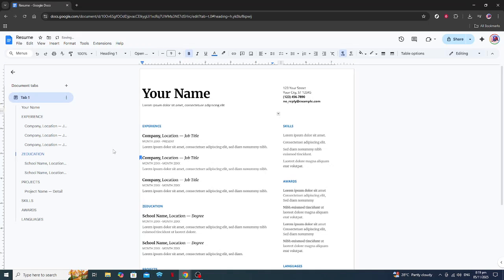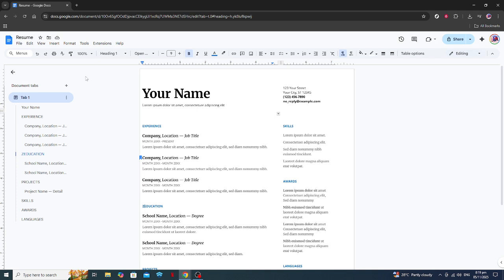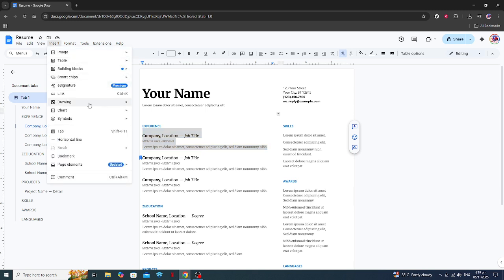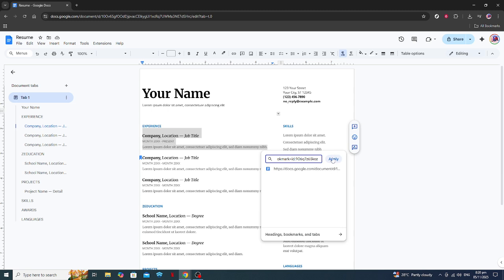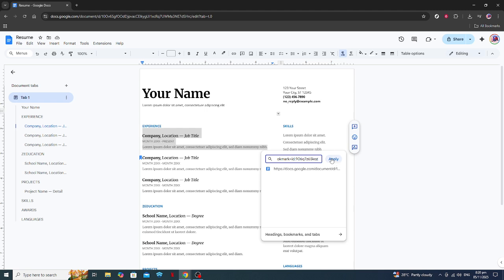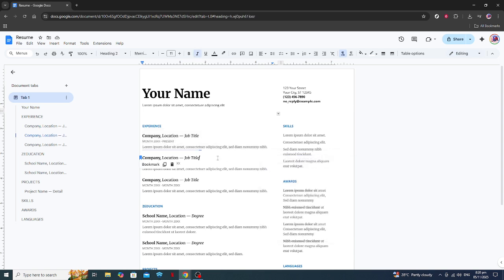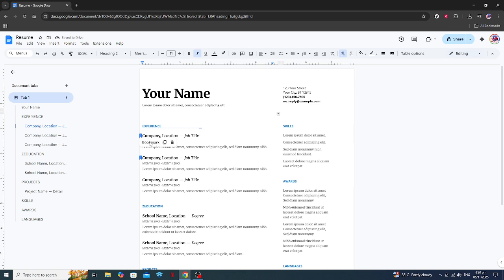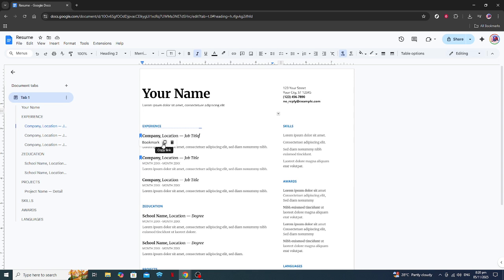How To Link Within A Google Docs Document [2025 Guide]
In today's video we cover: google docs, link within document, how to link, google docs tutorial, document linking, internal links, hyperlink in google docs, google docs tips, linking text, create links google docs, edit google docs, google docs features, document navigation, productivity tips, efficient writing, linking sections, google workspace, online document editing, professional documents

-Google Drive
-Google Meets
-Google Sheets
-Google Chrome
-Google Forms
-Google Gmail